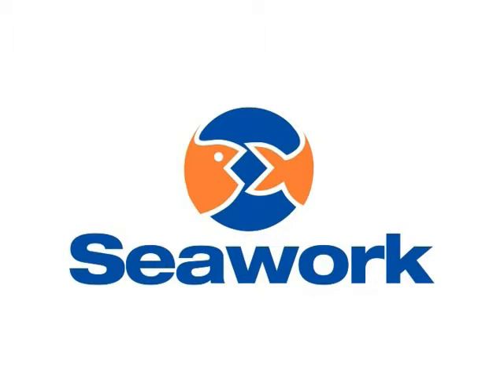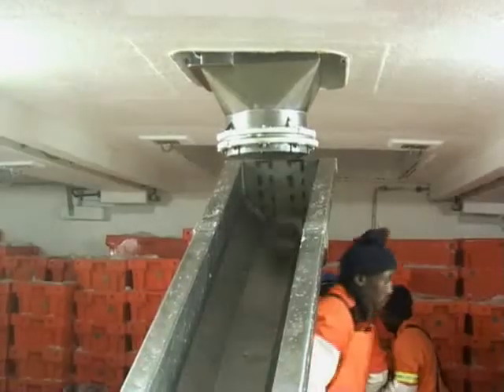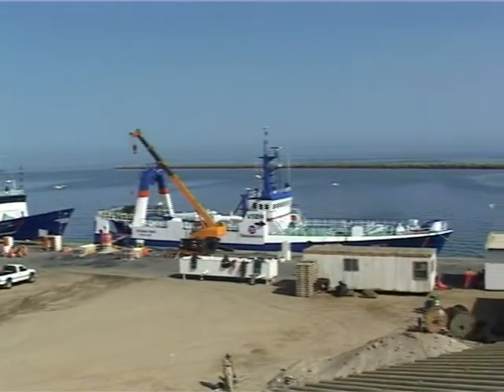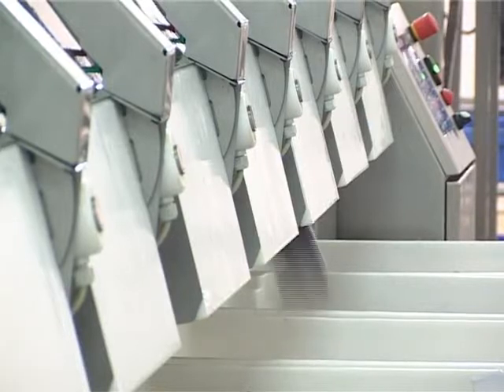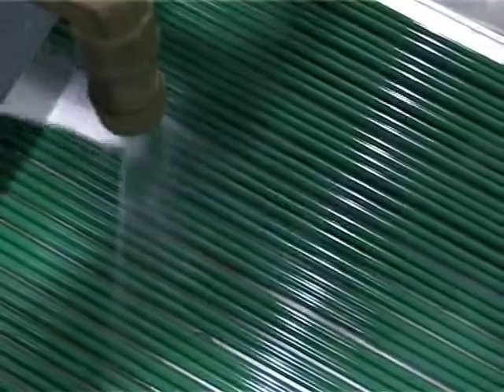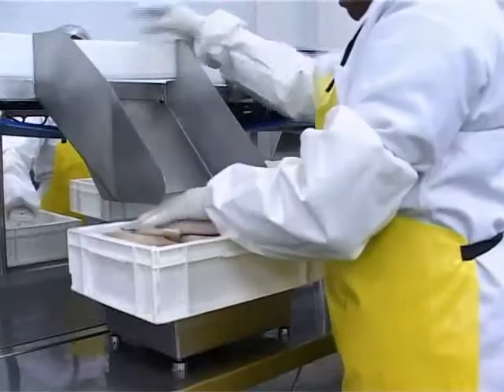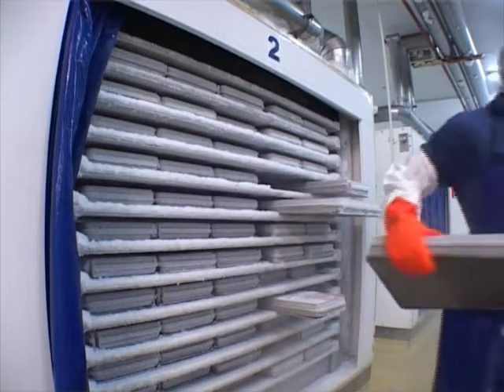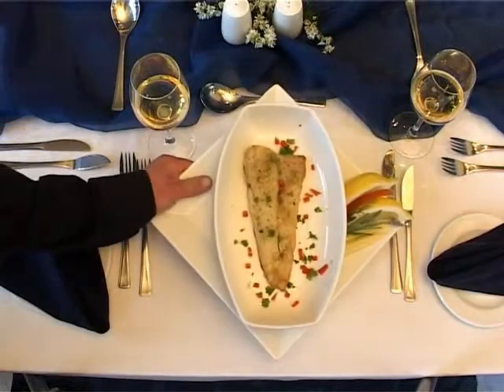Seawork processing Namibia